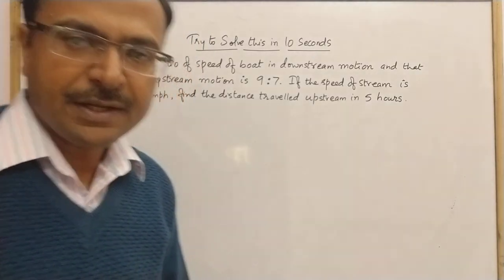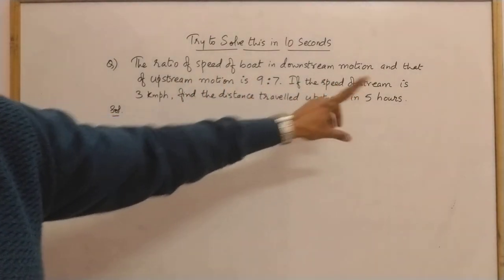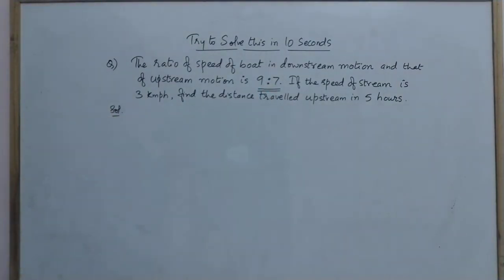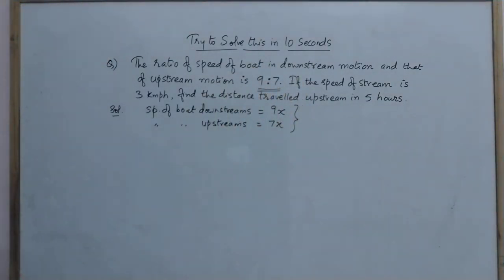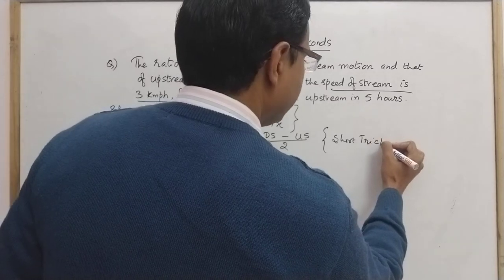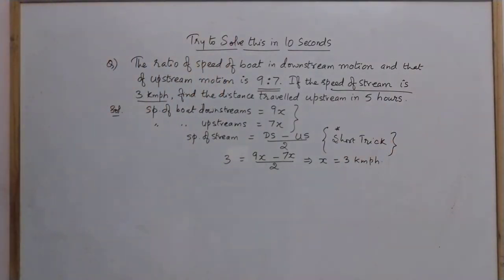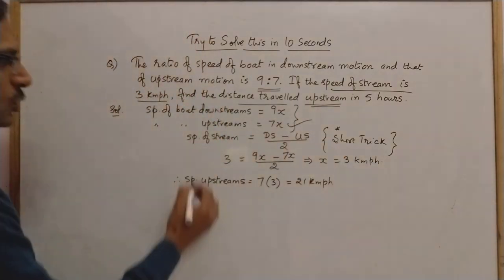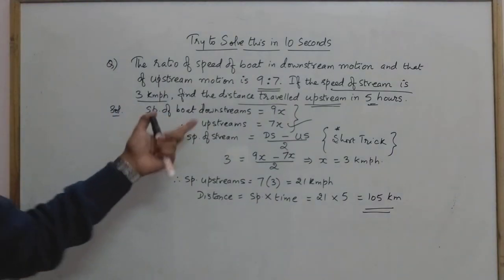An UPSTREAM-DOWNSTREAM PROBLEM Solved in 10 Seconds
Watch this video to solve an important problem of upstream and downstream motion of boats in just 10 seconds. the problem came in one of the competitive exams. very useful video for all aspirants of banking and railways. for more such interesting questions, keep visiting:

Mathematics
Class 10 Maths
Speed and time
How to solve speed questions
Formula for speed
Upstream speed
Downstream speed
Boat questions
Questions on upstream and downstream
Quadratic equations
Linear equations
Speed, time and distance
Short tricks for speed questions
tricks to solve upstream and downstream questions